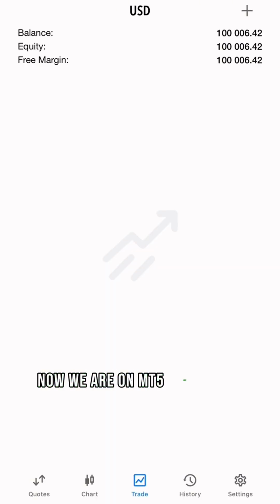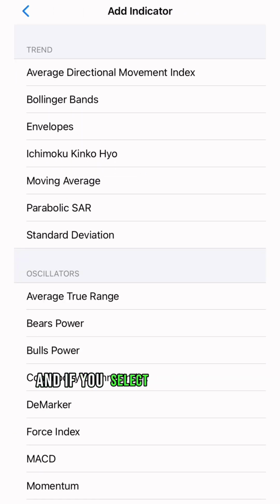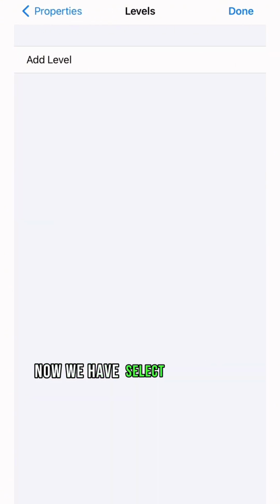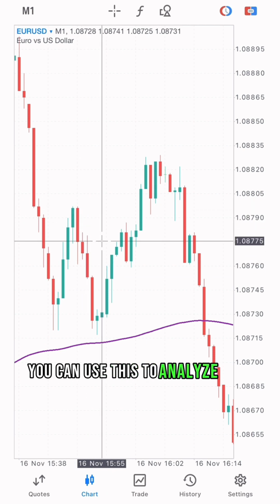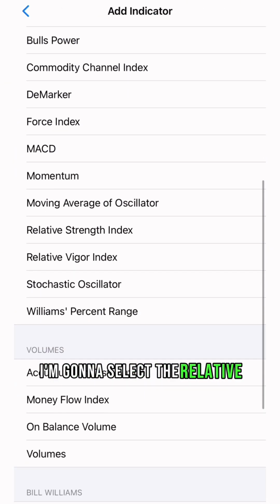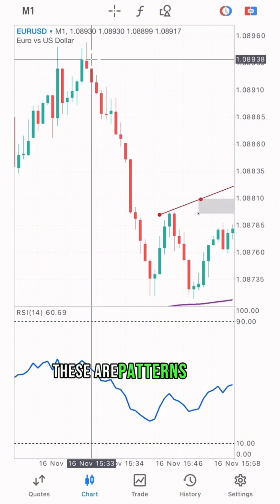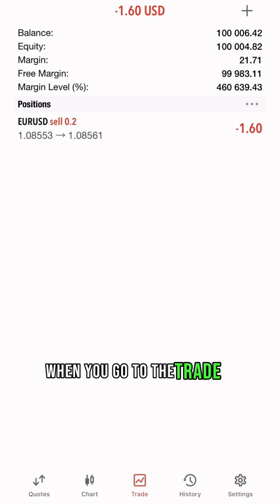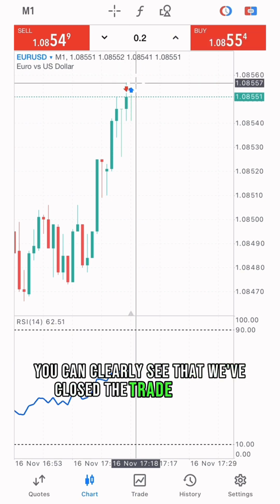Forex trading for beginners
In this video tutorial, I talked about the basics of forex trading for beginners. I also talked about the fundamentals of forex trading, tools and indicators to trade the forex market successfully.